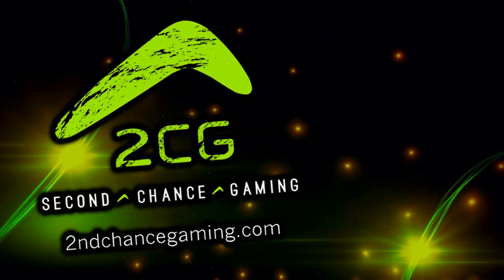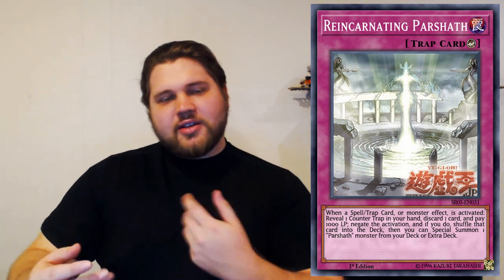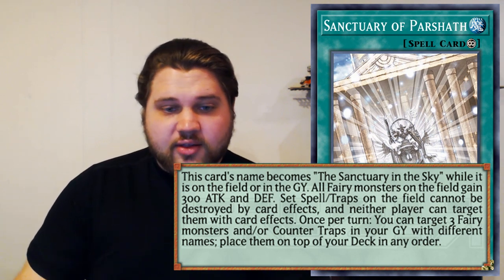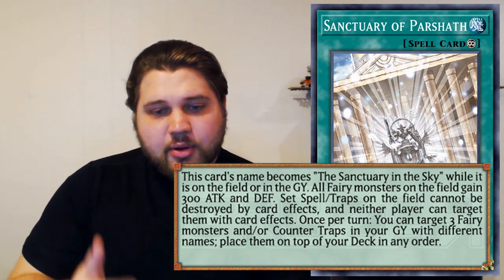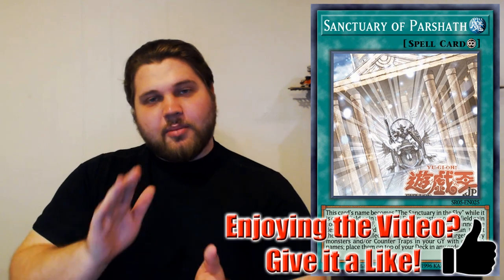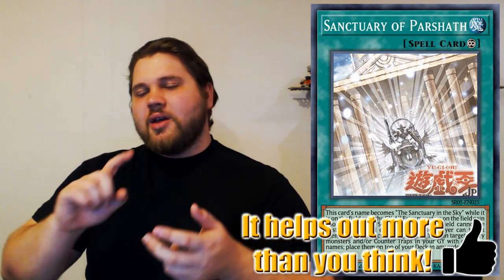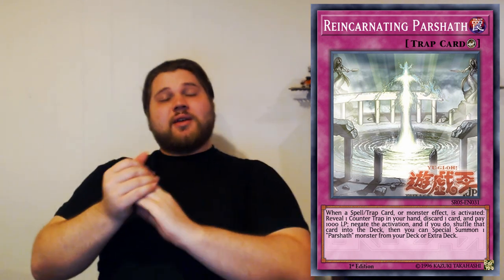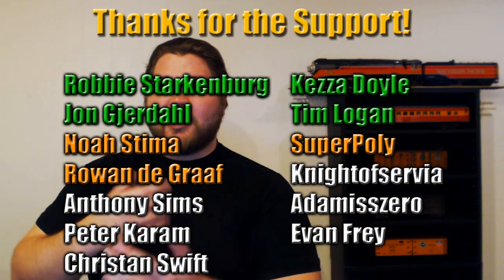Yu-Gi-Oh! More New Parshath/Counter Fairy Cards: New Sanctuary in the Sky & New Broken Counter Trap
With the Fairy Structure Deck R set to be released soon in the OCG we are getting more information about new cards for the Parshath theme. These cards are very good ad further tie the Parshath theme to the Counter Fairy deck as a whole and I cannot wait to see the next new cards to come out for this deck. But I am also worried for obvious reason.